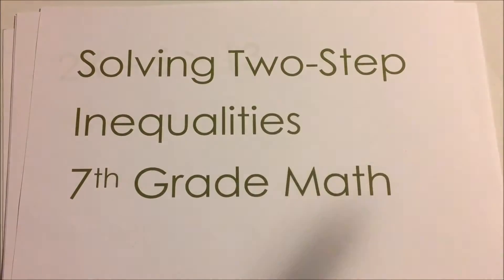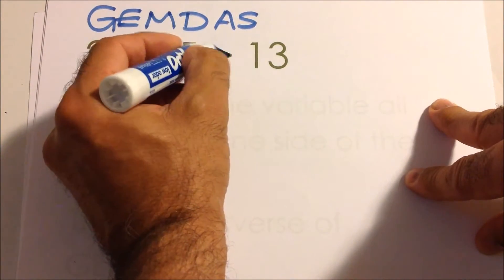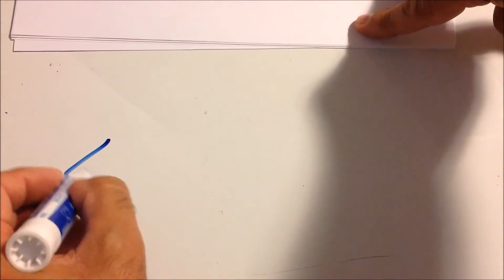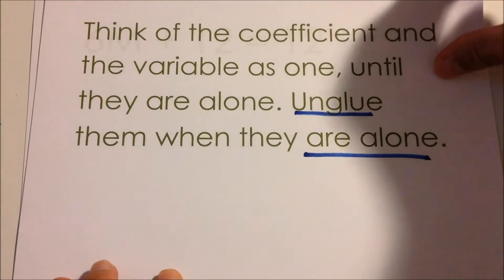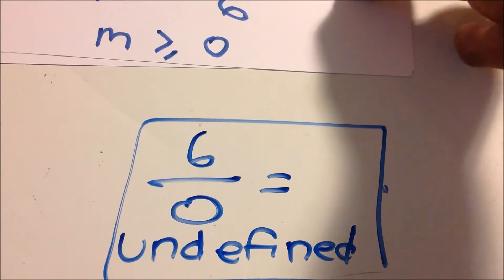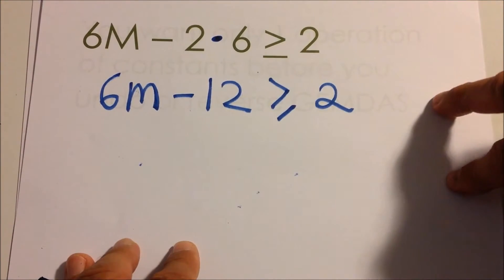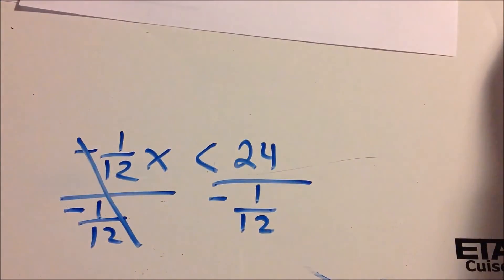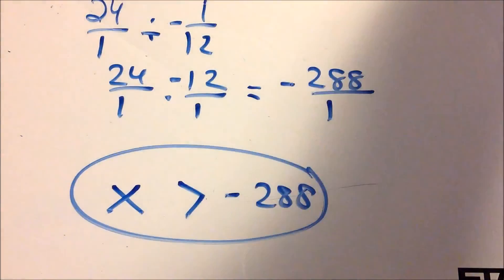Solving Two Step Inequalities